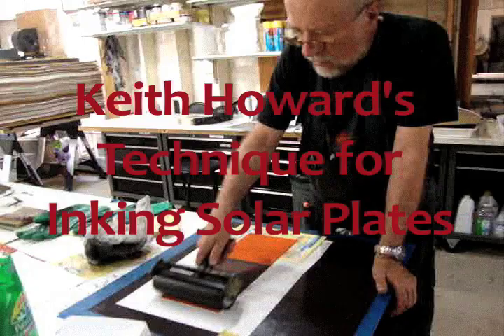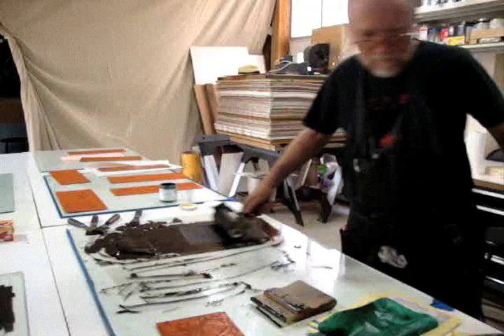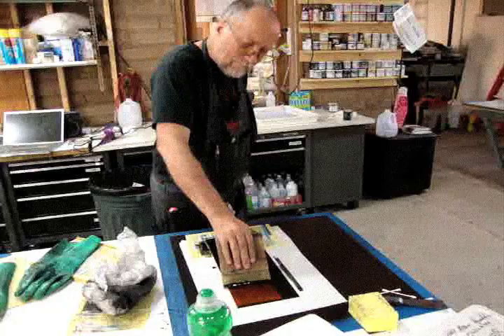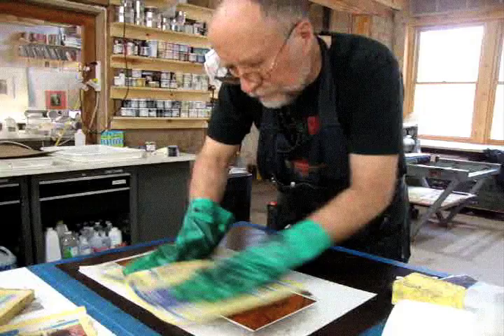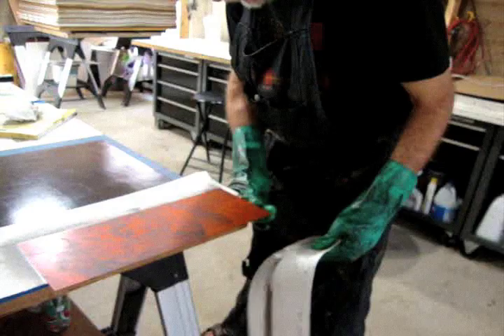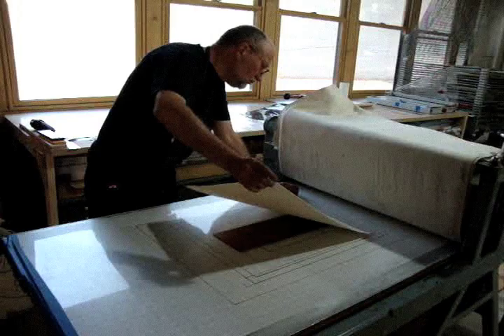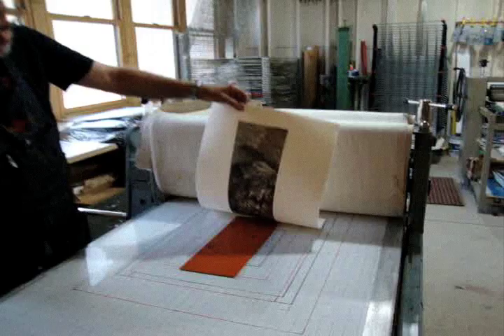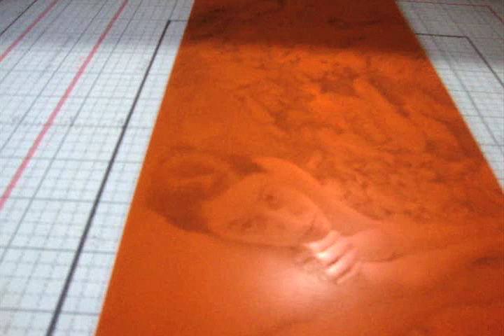keith howard 4 minute inking solarplate